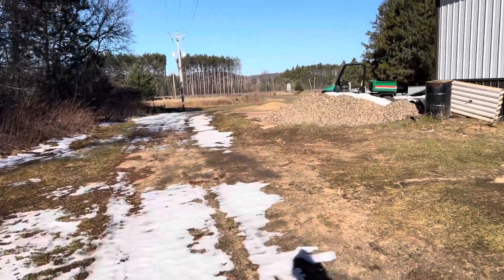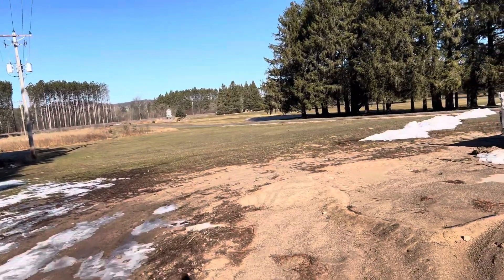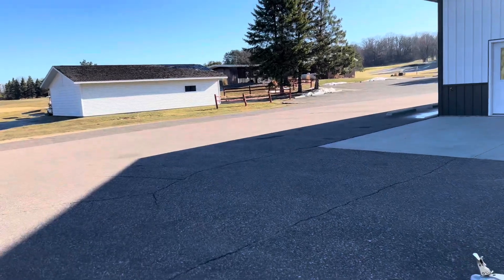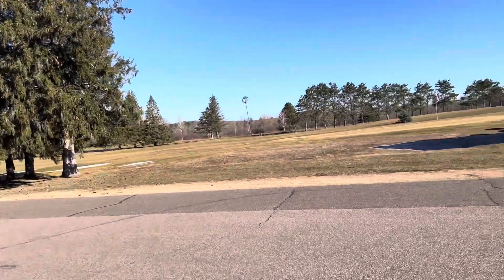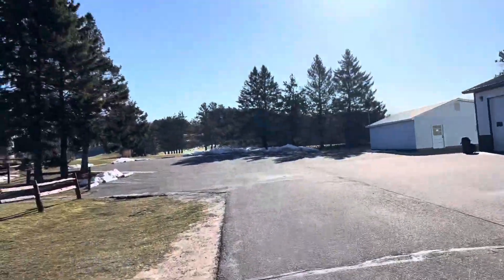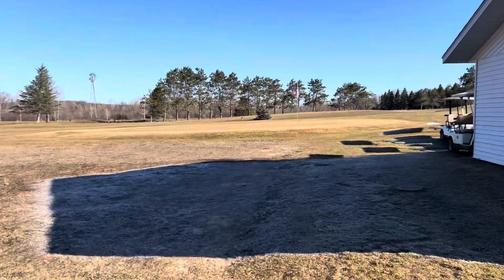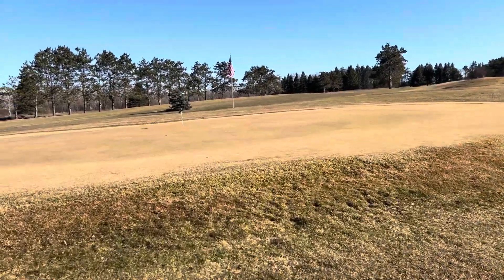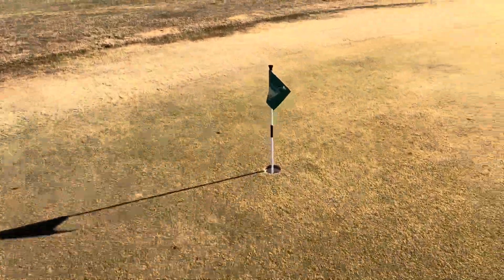Golf Course Vlog: Cutting Cups and Mowing Greens